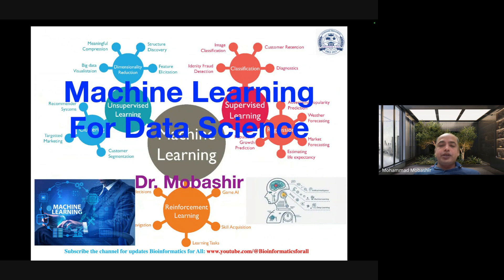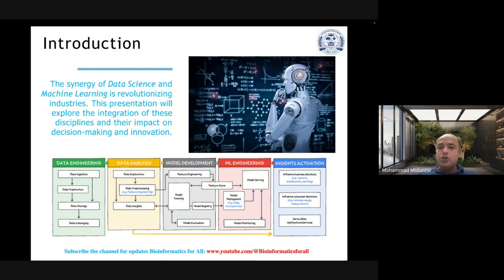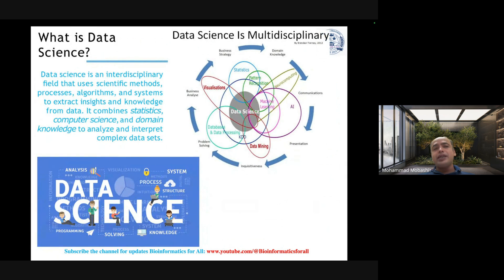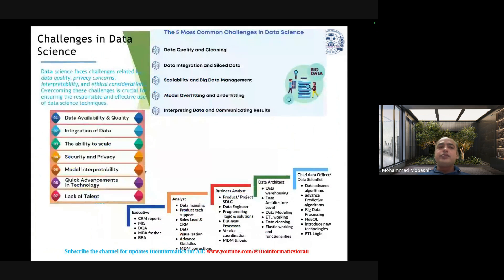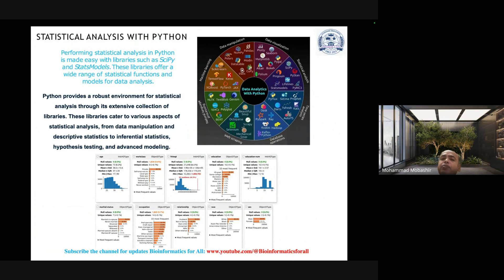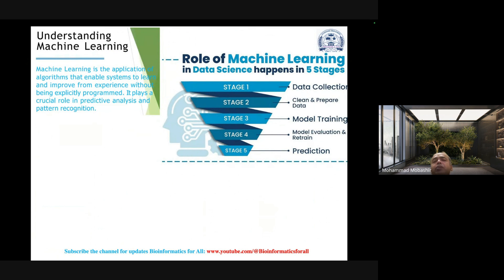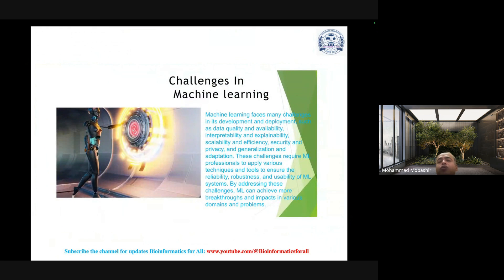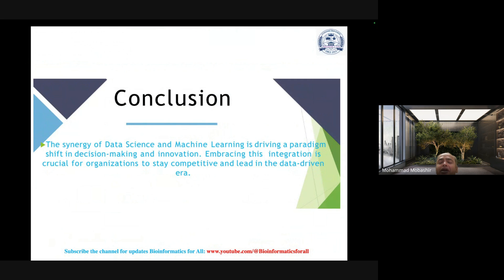Machine Learning For Data Science: Day 32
Mohammad Mobashir delivered a lecture on the synergy between data science and machine learning, explaining their key components, challenges, and applications, and emphasizing Python as a recommended programming language for data science.